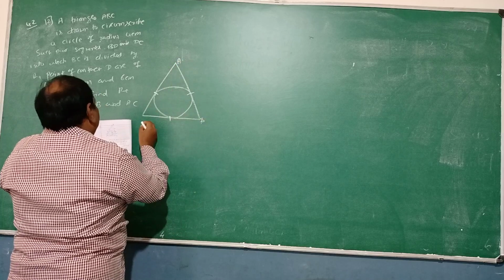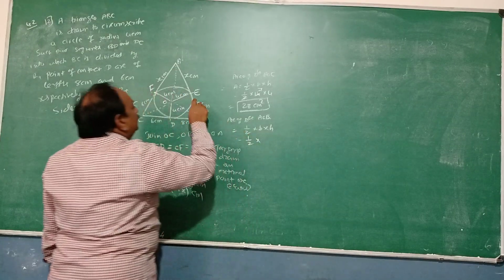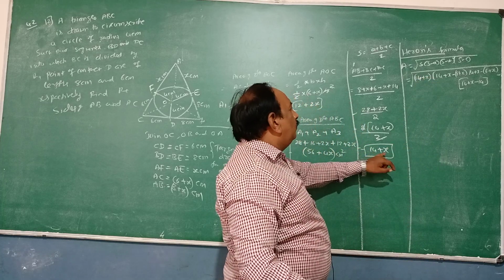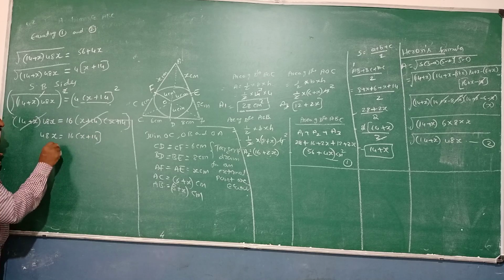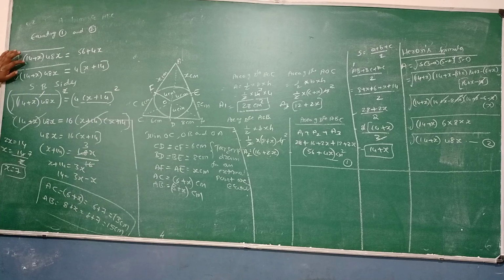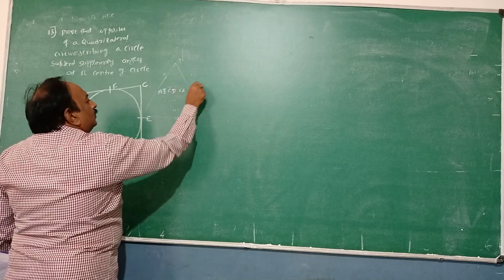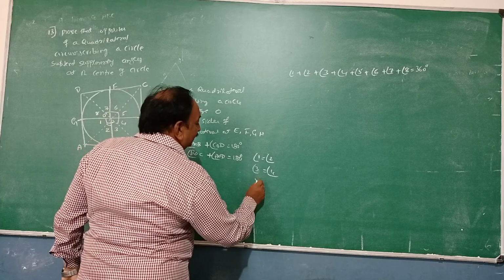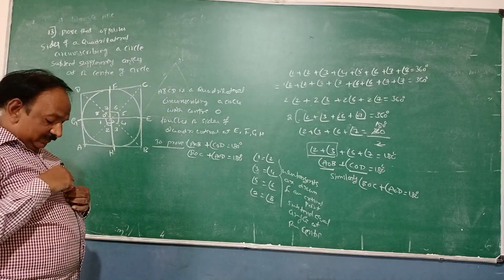class 10 Mathematics